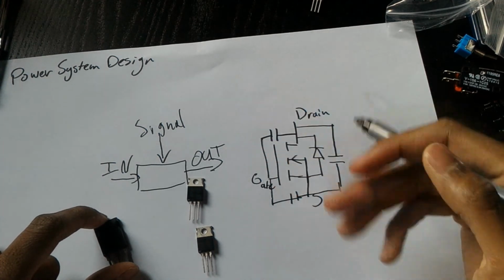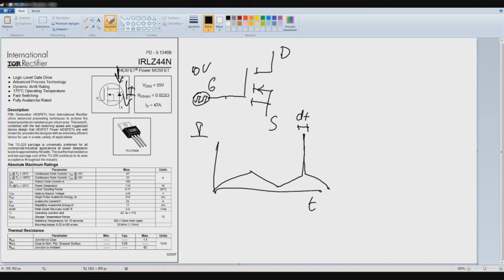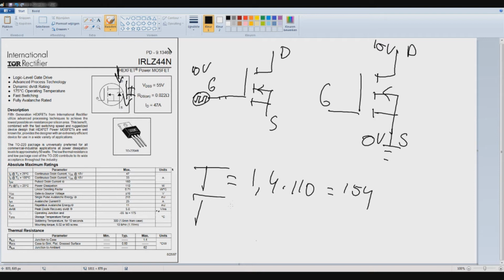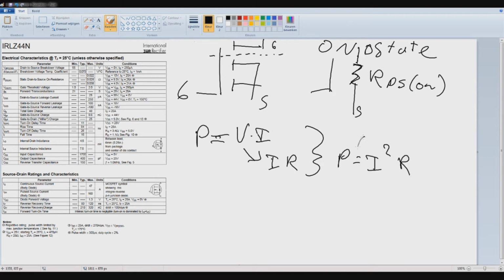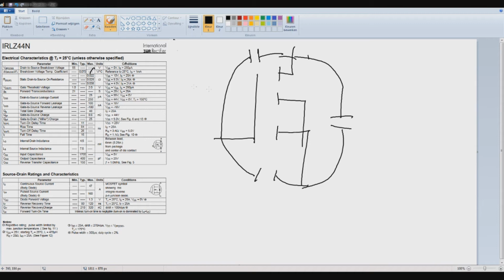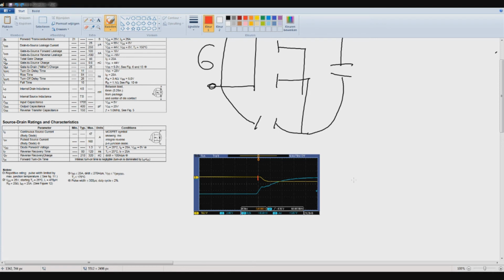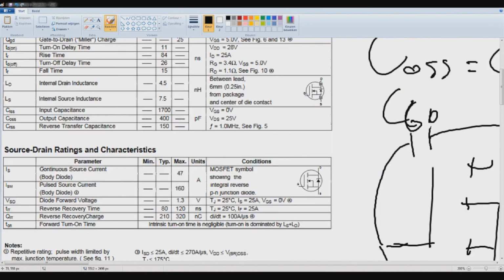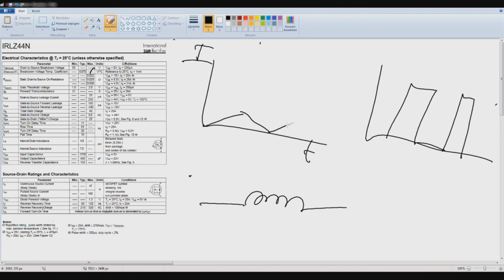Power System Design - Episode 1: MOSFETs Part 1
This video is dedicated for those who wish to design and build their own basic power supplies, motor drivers, etc. First episode is about the MOSFET basics.